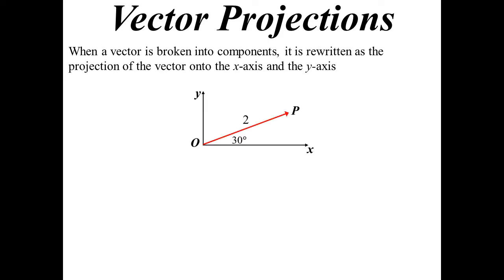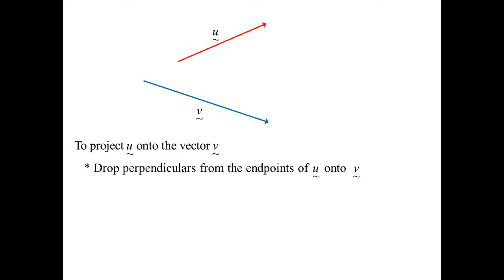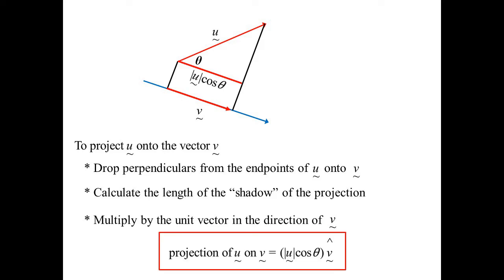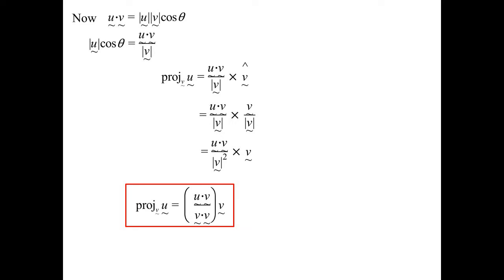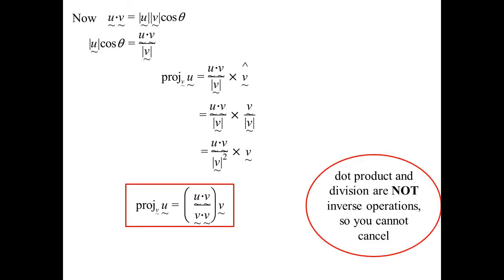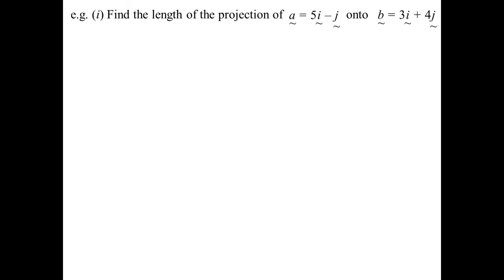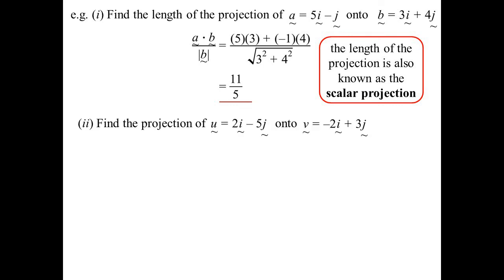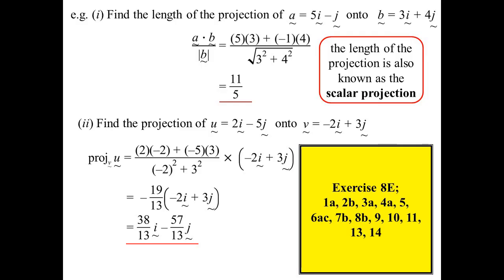12X1 T03 05 vector projections 2023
Projecting one vector onto another is a useful tool for resolving vectors